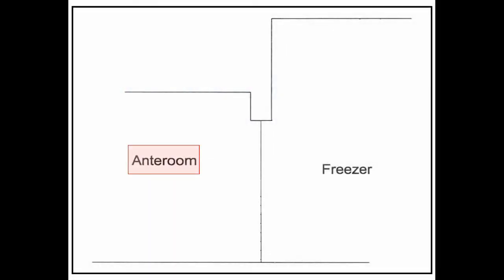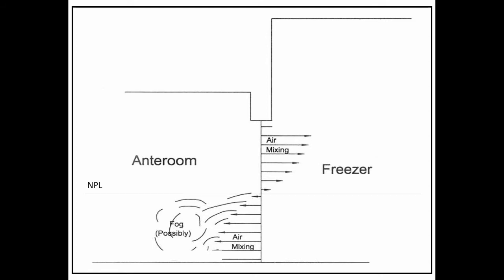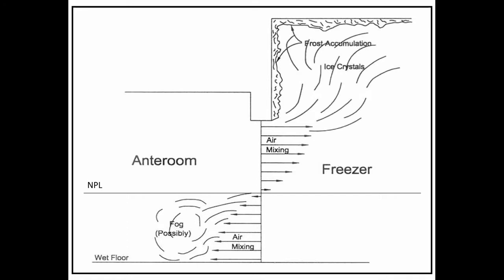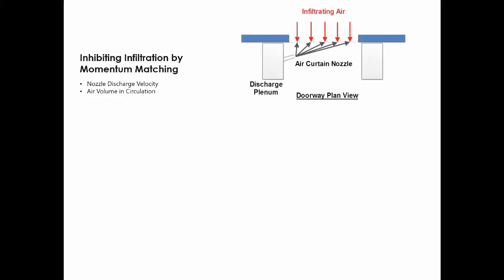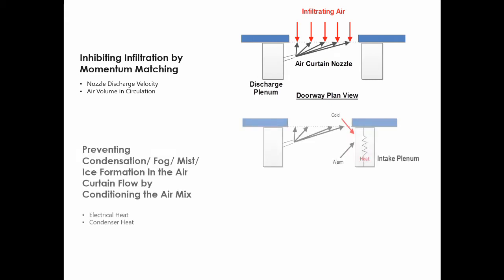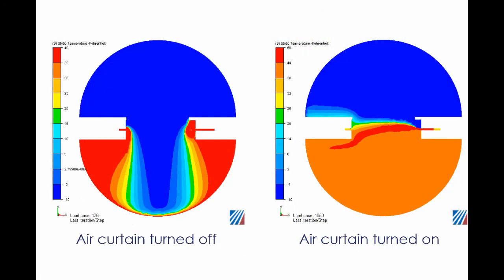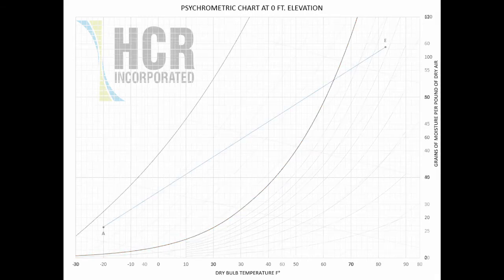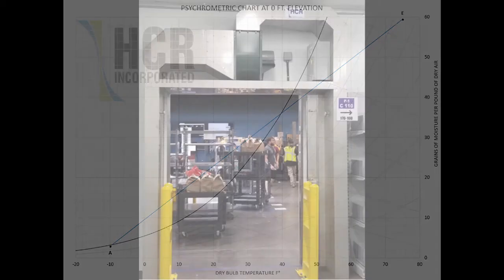Introduction to HCR Air Curtains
This video explains what an air curtain, how it works, and also provides an overview of components.